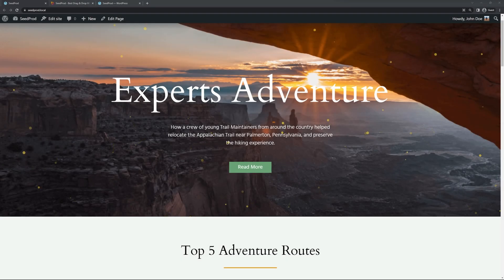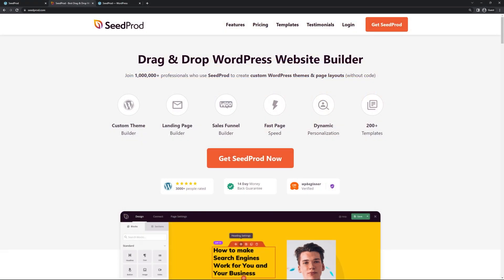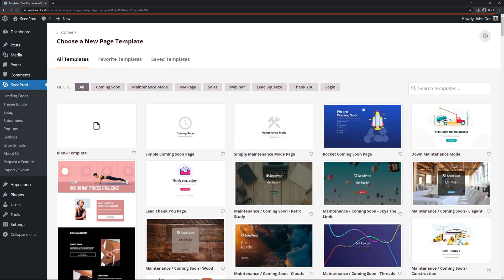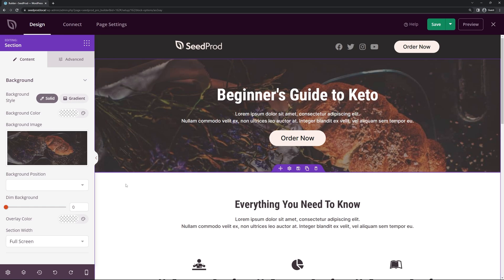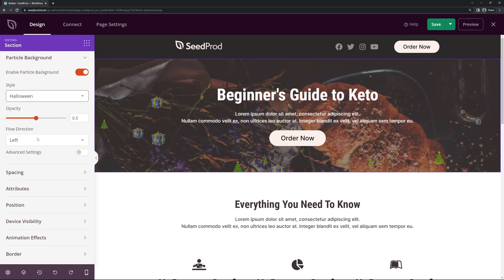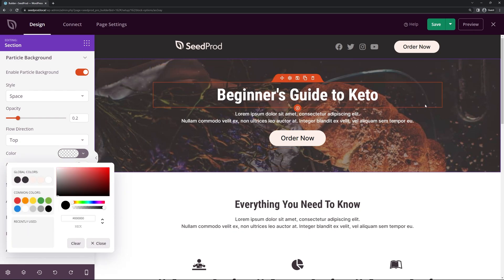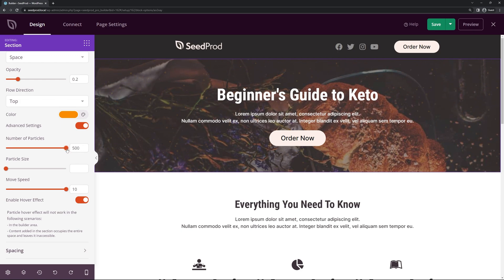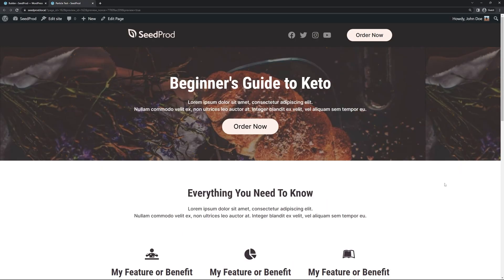How to Add Particle Effects in WordPress (No Coding)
In this video you will learn how to add particles effects in WordPress by using SeedProd. There is no coding and anyone can do this quickly and easily. We will add a floating space effect in this example to the top of a website section. The SeedProd particle effect is completely customizable and can even add your own custom particle effects.

Timestamps:
00:00 - Intro
00:40 - Setup a test landing page for particle effect
01:40 - Add particle effect to website section
02:18 - Customize particle effect settings
03:32 - Preview & Outro